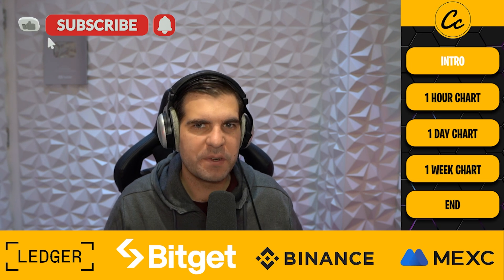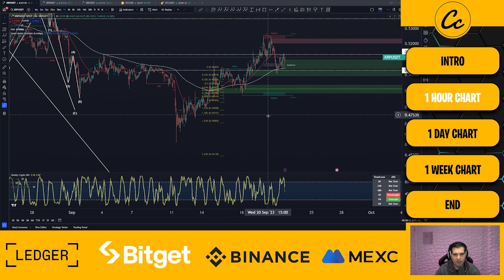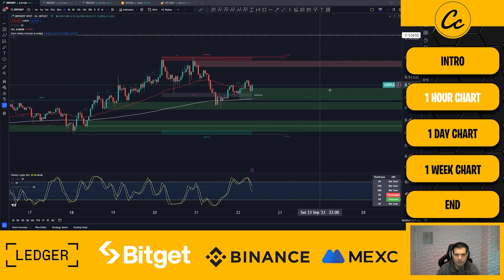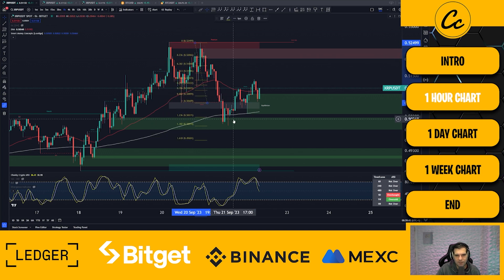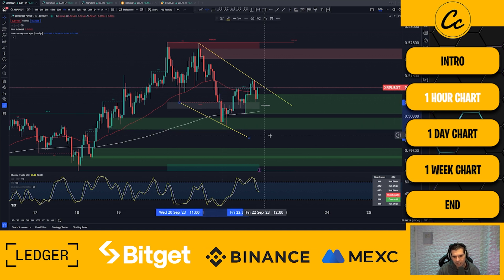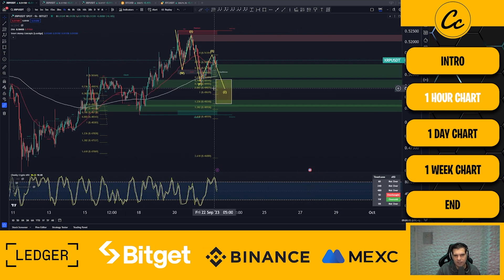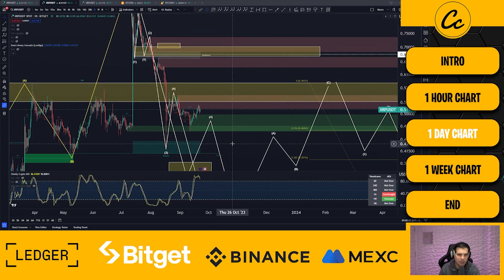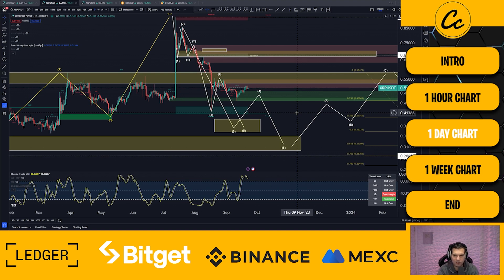RIPPLE XRP: Can XRP BREAKOUT of BEARISH Pattern?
🔐 Hardware Wallets:
✅ Protect Your Crypto in Cold Storage:

• Investing in any cryptocurrency is risky. You could lose your entire investment.
• This video is for information and entertainment purposes only. All of our videos are strictly personal opinions.